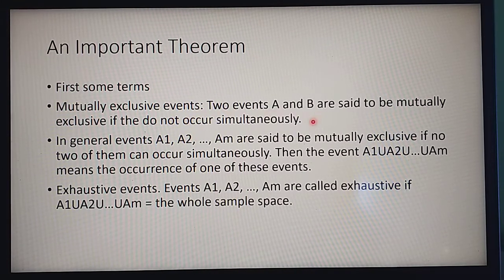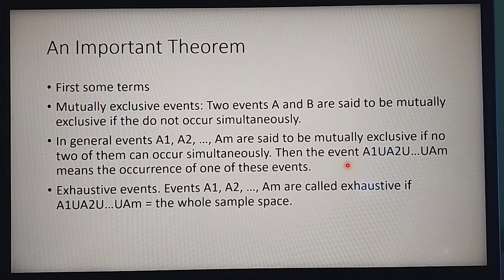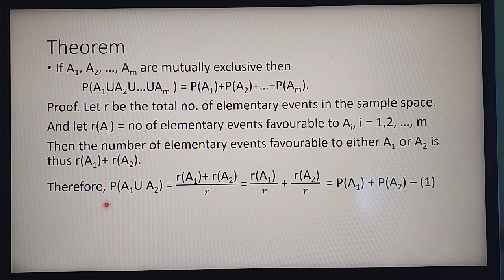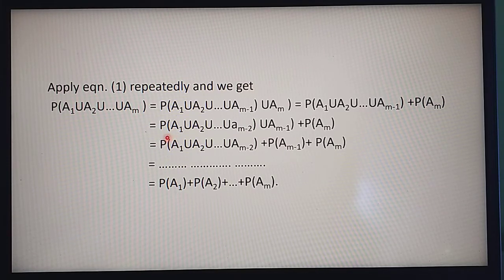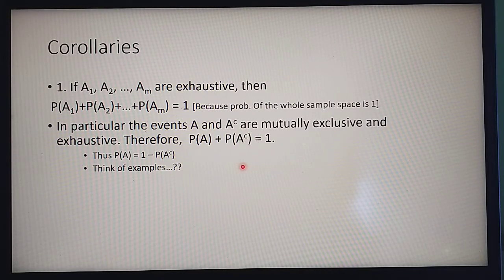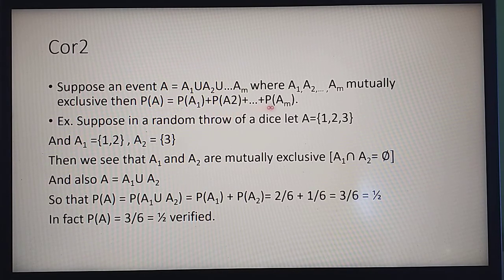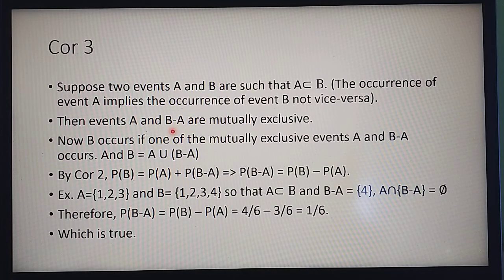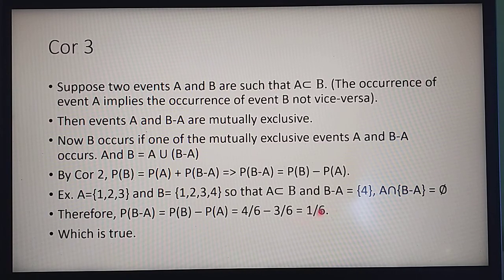9 November 2020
A theorem on probability